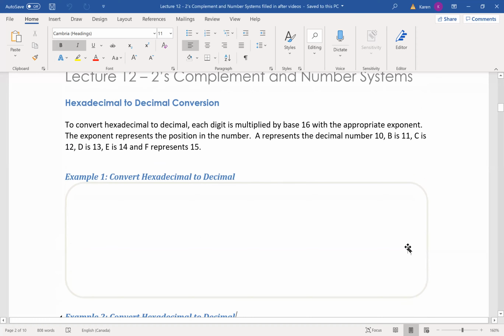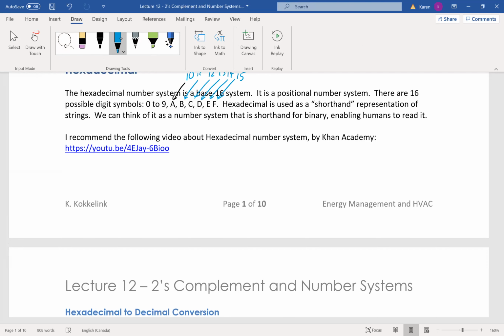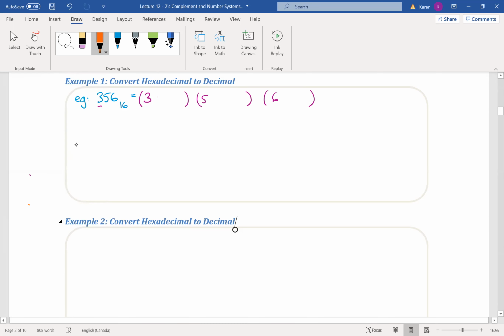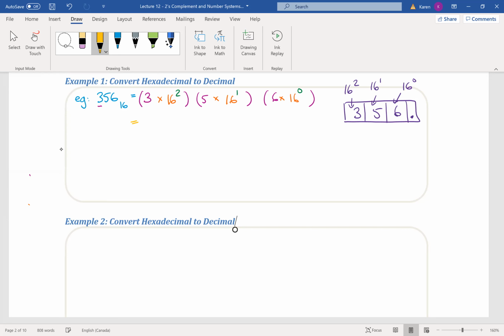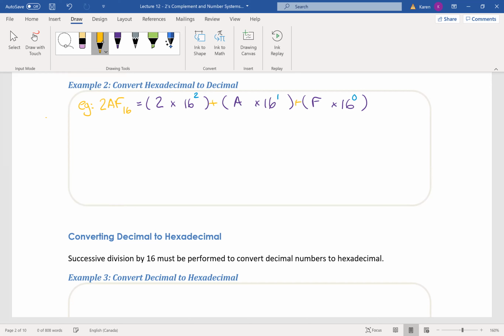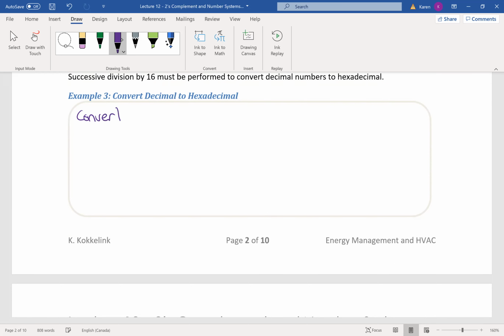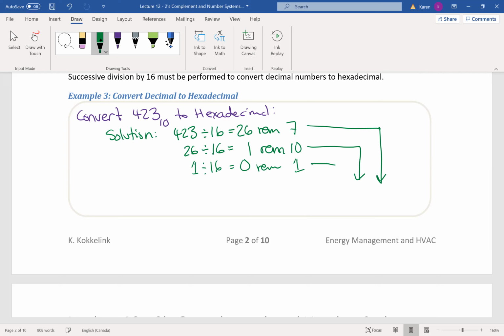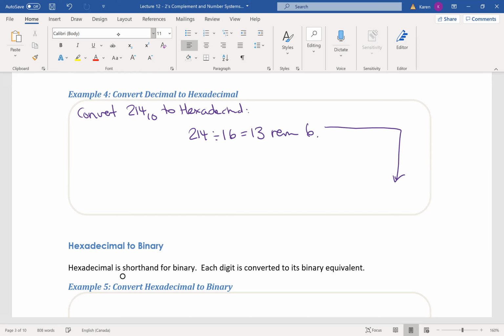How to Convert from HEX to Decimal and Back Long Form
Straightforward math example and tutorial about how to convert from Hexidecimal to Decimal in the long-answer form.  This will help your general knowledge or help study for math or engineering exams.